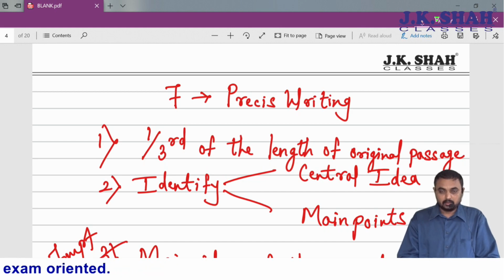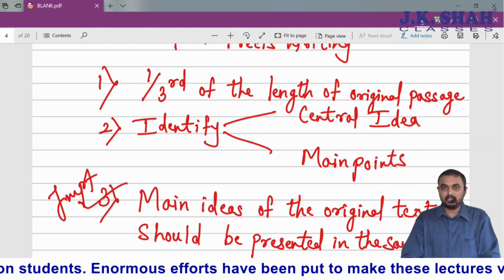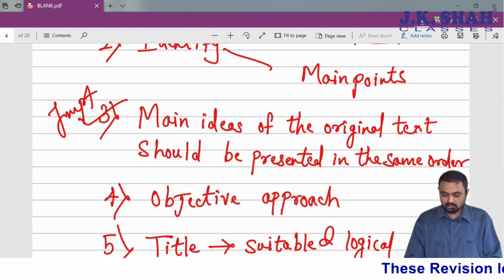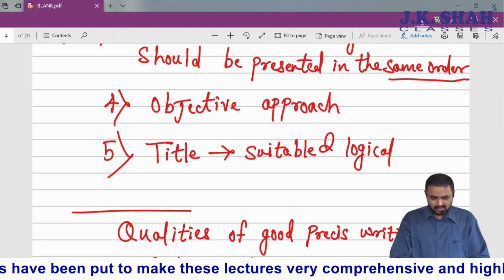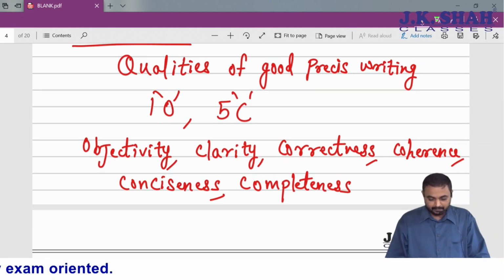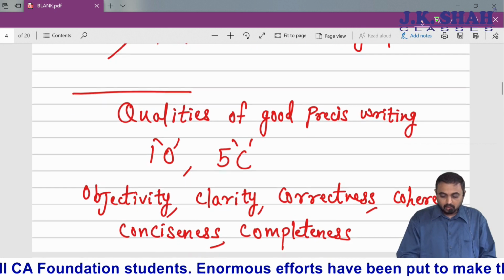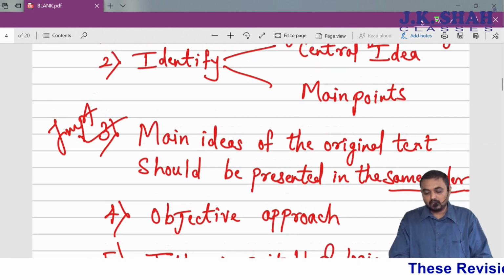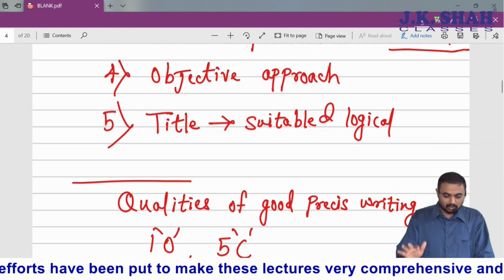CAFC Nov'19 - Revision Lectures - BCR: Precis Writing, Lecture 3